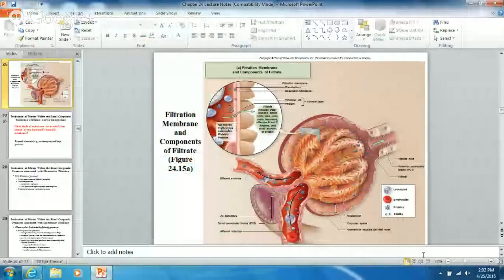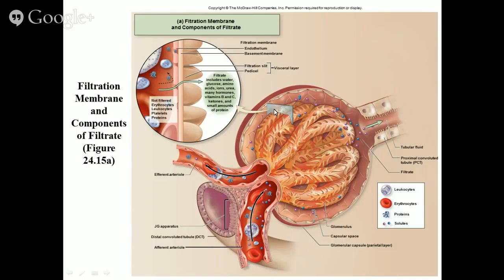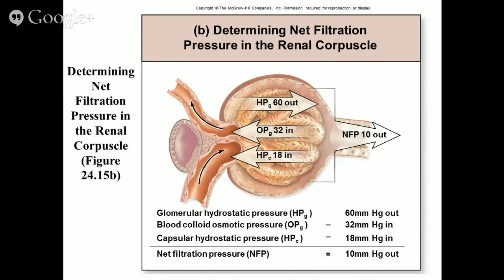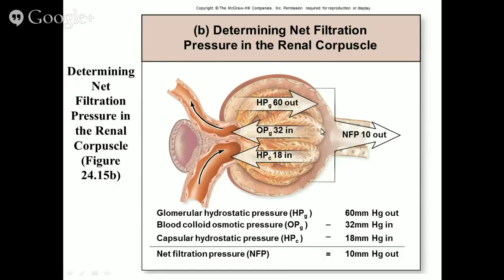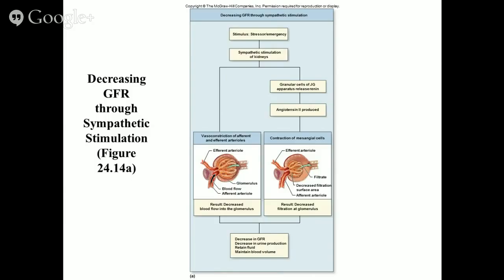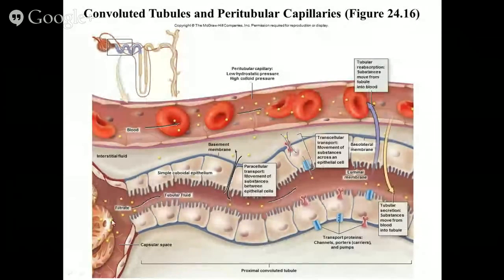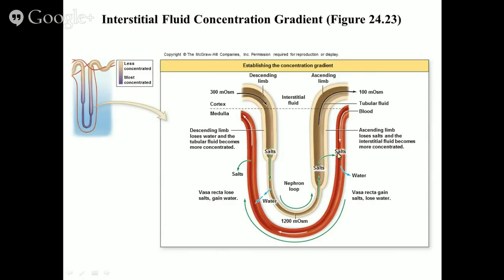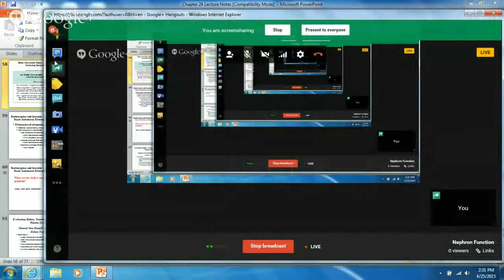Nephron Function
It's amazing how the only structure within your kidney that is responsible for making urine is a microscopic tube called a nephron. Over one million of these tubes are working day and night to produce urine--and they are one of the most complex and unique structures of the body.